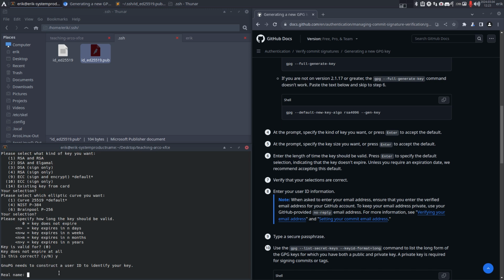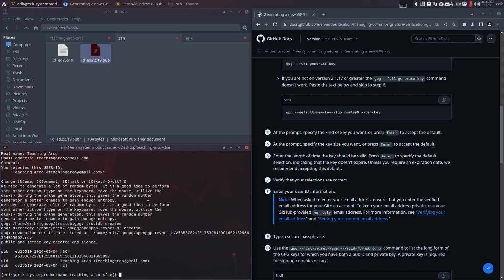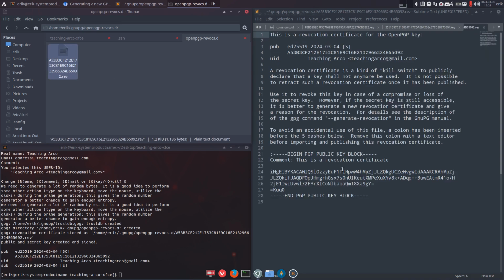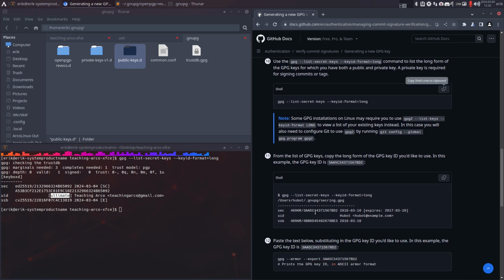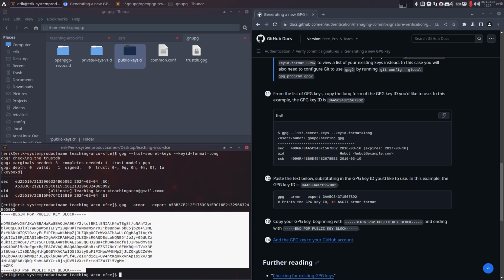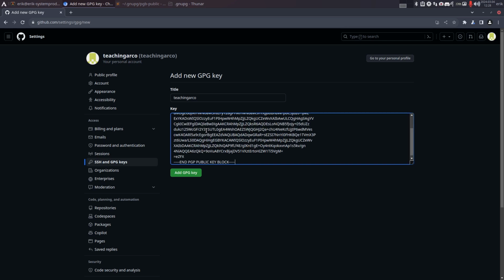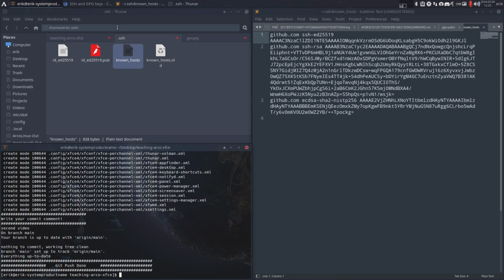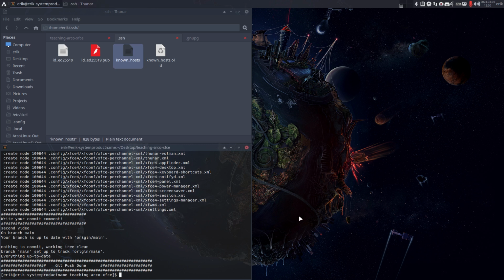ArcoLinux : 3926 Learning git - 4 - Setting up the ssh and gpg configuration